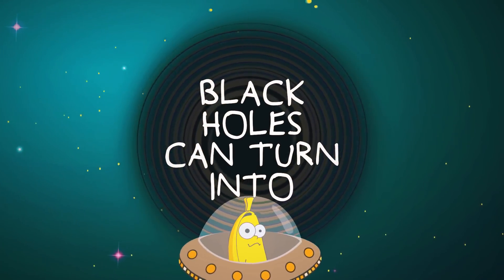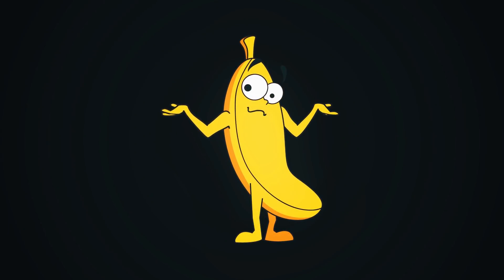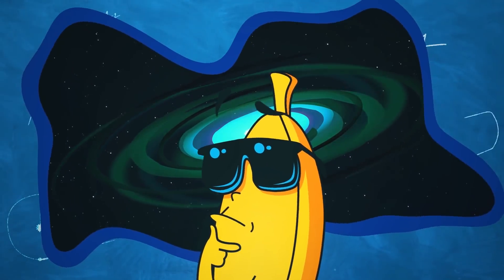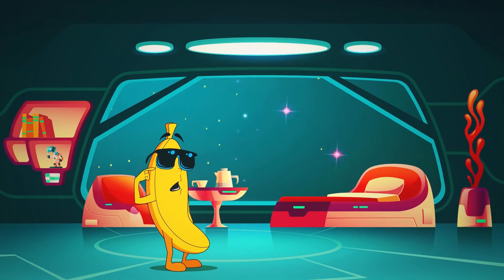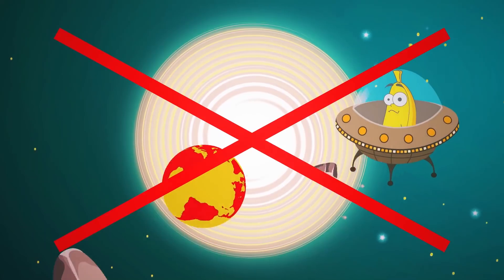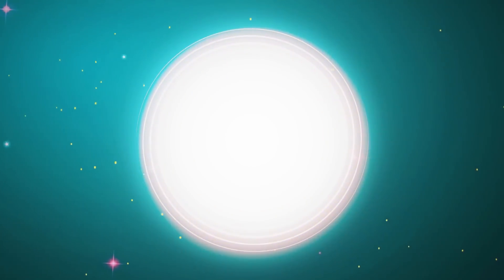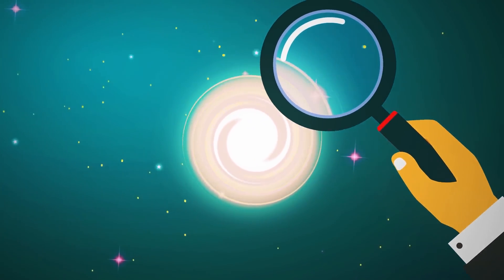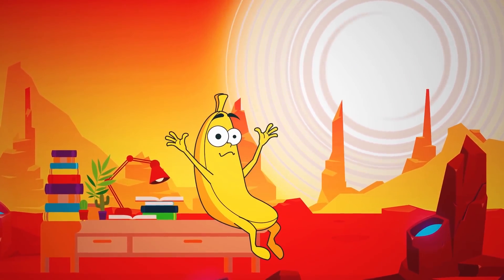With A Black Hole You Get Sucked In, But With A White Hole...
Black Holes Can Turn Into White in a Blink of an Eye

Some time ago
in a galaxy
far, far away…
a white hole appeared.

Forget black holes. Enter white holes that are spewing the matter from another universe.

Many scientists have spent decades trying to crack the riddle of the black holes’ existence and their unprecedented nature. We are still struggling to explain exactly what a black hole is. What we do know about black holes is that they are a point or a huge region in space where the gravity is so intense and so strong that not even light can escape – meaning that they are impossible to see, even with modern technology.

Nothing can save you once you pass the grim point of no return otherwise known as the event horizon. If you get inside a black hole - you are lost forever. Even though this goes against the laws of physics. Which is where white holes come into the equation.